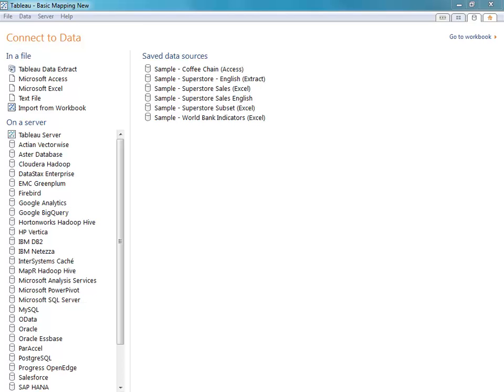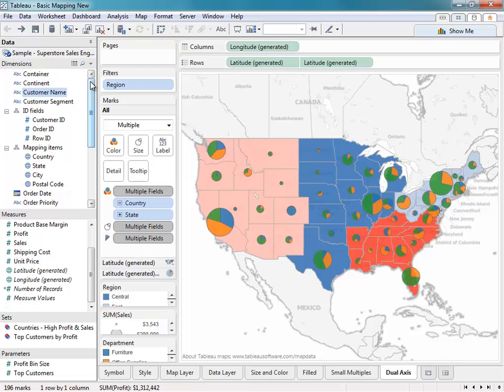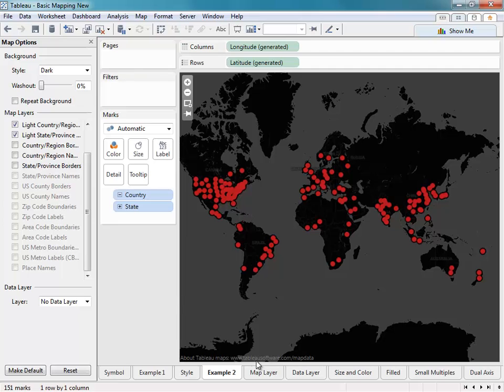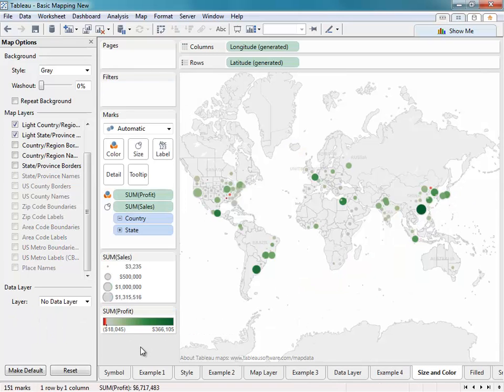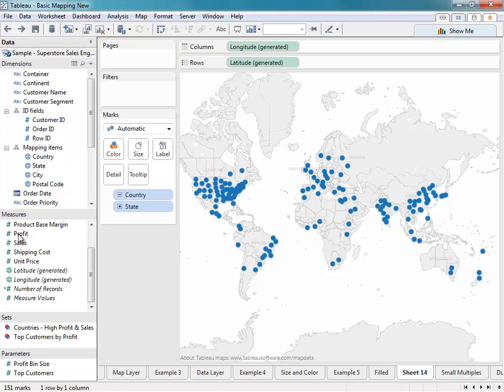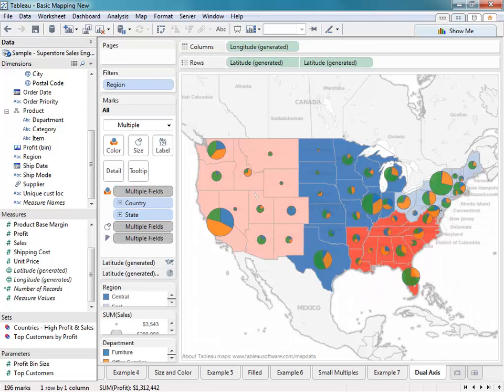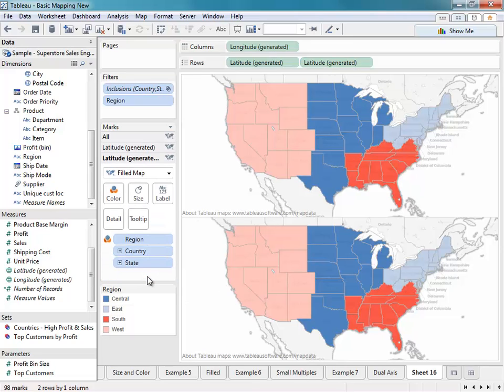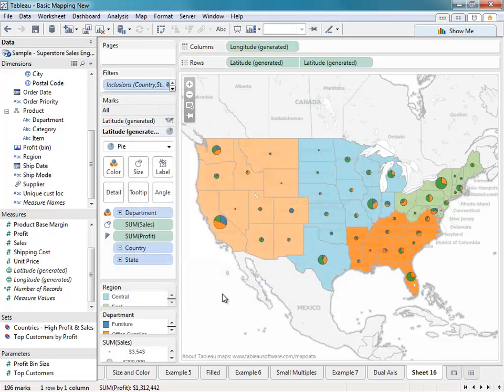Tableau Tutorial: 1.04 Basic Mapping v.8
This video is created by Tableau. The workbooks mentioned in this video can be found The data used in the video can be found